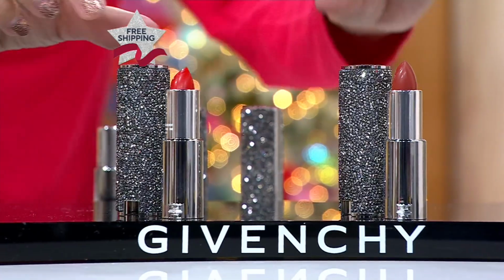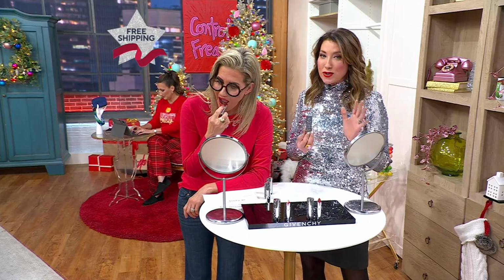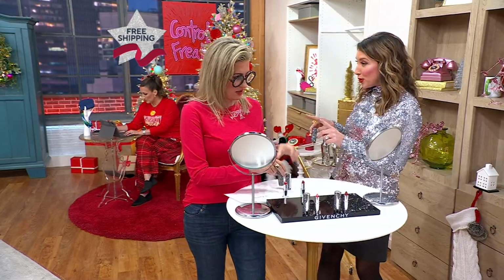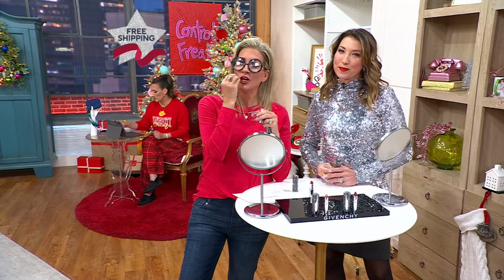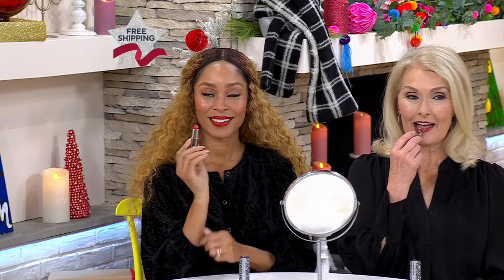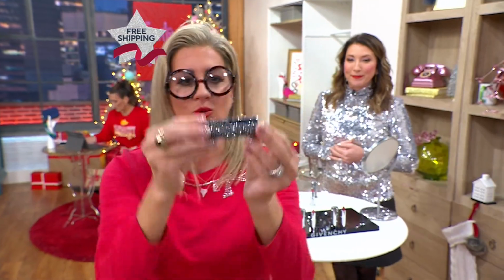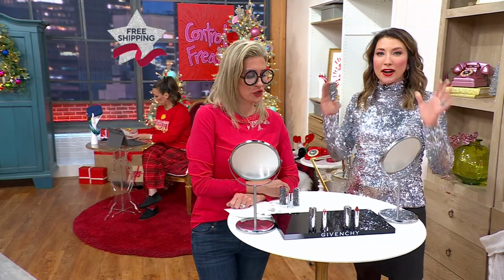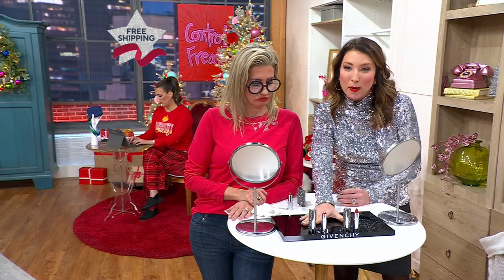Givenchy Le Rouge Interdit Intense Silk Lipstick on QVC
Givenchy Le Rouge Interdit Intense Silk Lipstick

Celebrate the holidays with a special edition shade of the long-lasting satin-matte finish of Givenchy Le Rouge Interdit Intense Silk Lipstick. The pigmented formula includes hydration, comfortable texture, and glides on the lips smoothly. The lipstick is dressed in an crystal-set case, inspired by the latest Givenchy Couture collections and starry winter nights.How do I use it: Start by applying to the upper lip, outlining the Cupid's bow, and then continue with the lower lip. To accentuate the blurred effect, lightly blot by gently tapping with your finger.From Givenchy.Includes: